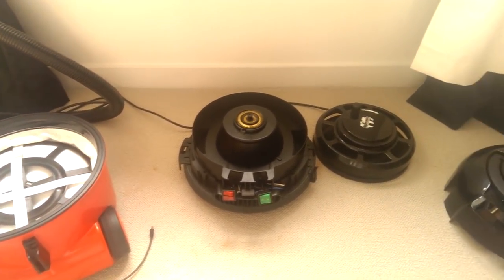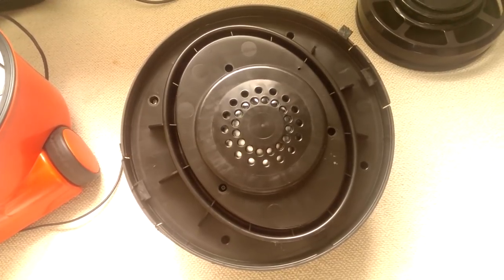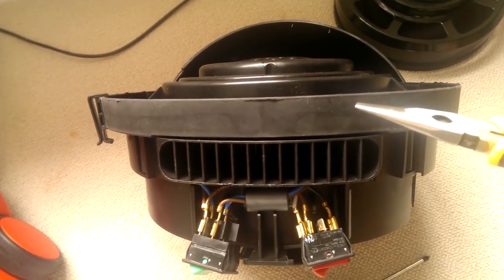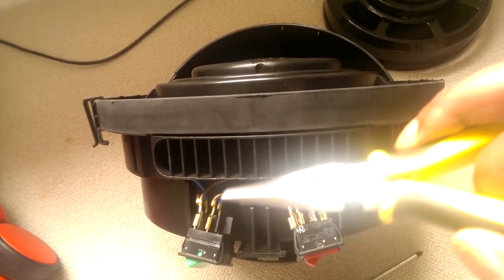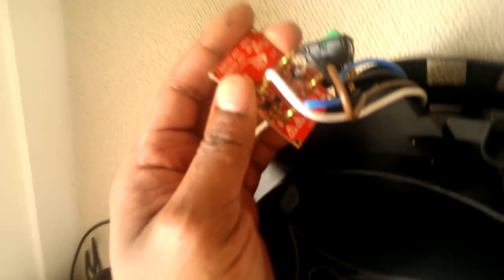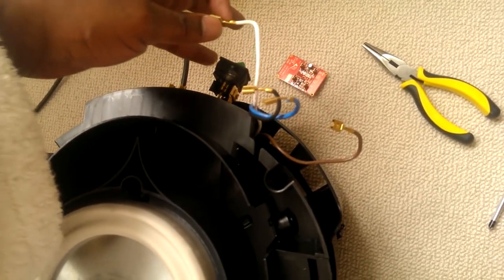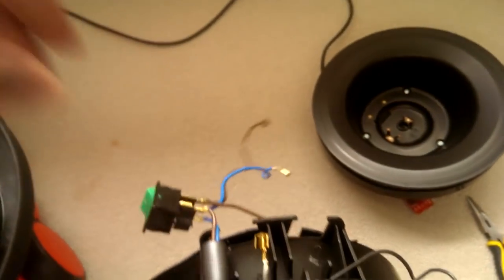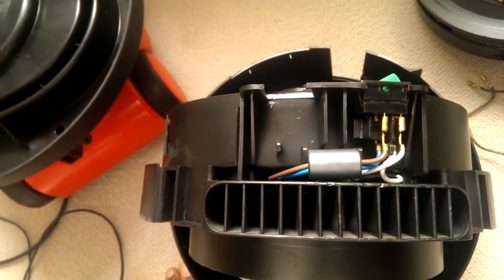Fix a Henry Hoover which won't start by bypassing the printed circuit board (PCB)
How to fix a Henry vacuum cleaner that won't start. Bypassing the printed circuit board, PCB, on a Henry Hoover: You remove the PCB and wire straight to the switch!
You need to strip it down quite far, but basically:
Undo the 4 outer screws, flip back over and lift the hat off. lift out the cord rewind unit and remove the little wheels (or watch if they fall out
Pop the cover off that covers the switch and wires behind the switches and unplug everything.
Flip back over and remove the 3 inner screws, then pull the (now top, was bottom) off.
You'll now see the PCB, remove all that and its wires. You will be left with the L&N from the cord rewind, and 2 white wires from the motor.
Put the bottom/top on with the 3 inner screws (I fit the sound deadening inside the case thing then slip that over the motor, then place the motor rubber on top)
Back to the wiring, and wire the L&N to one side of the on/off switch, and the 2 white wires to the other side
Leave the hi/lo switch in if you don't want the hole
Plop the cord rewind in
fit the top cover